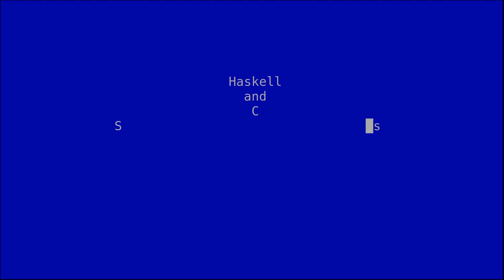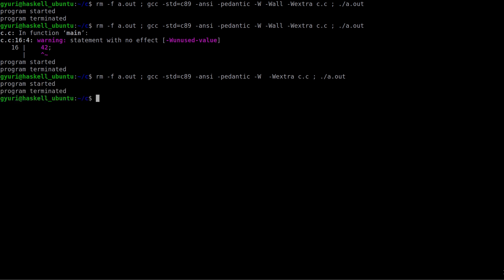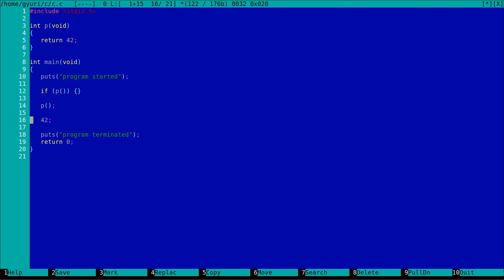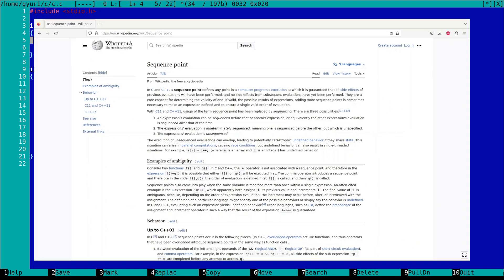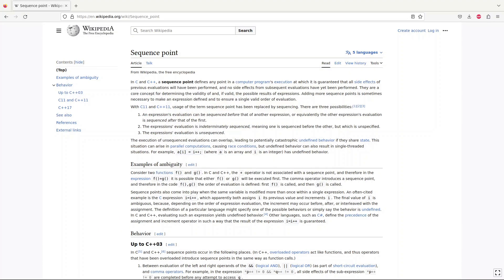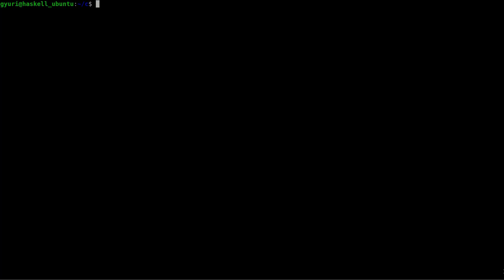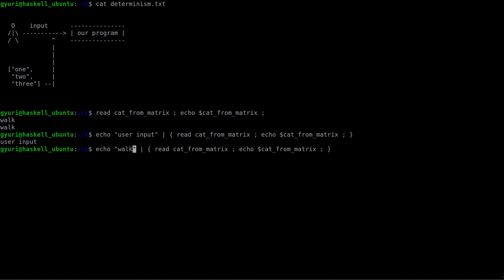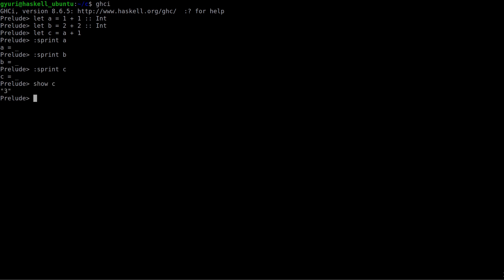Haskell and C, about lazy evaluation and execution, Haskell philosophy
CHAPTERS
0:00 - Intro
0:20 - C part
1:06 - 42 (unused return value in C)
1:55 - How to think about your source code, source text
2:55 - About the expressing power of a language
4:16 - Sequence point
5:06 - About testing
7:16 - User inputs as test cases (bash example)
9:28 - Haskell, ghci, :sprint